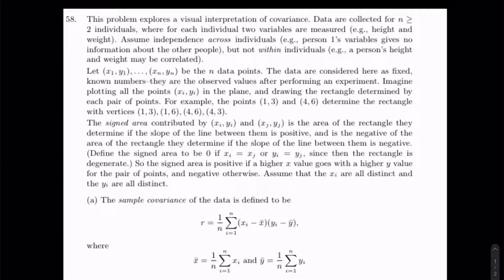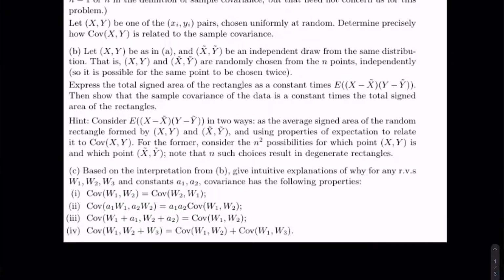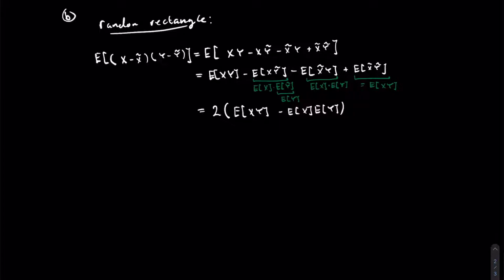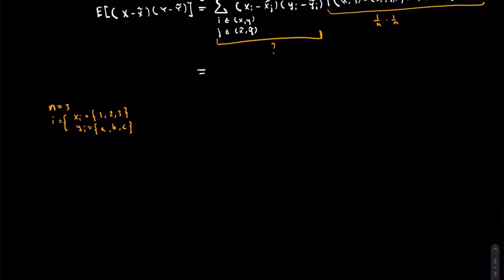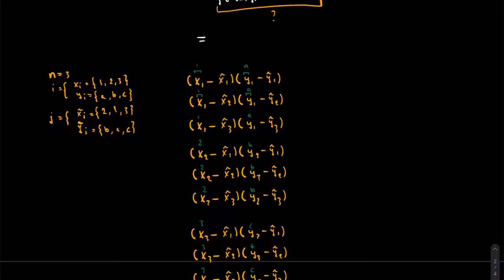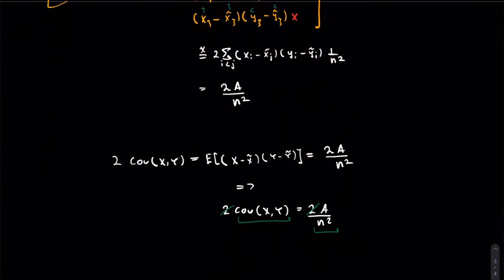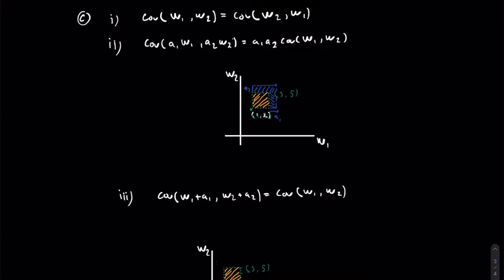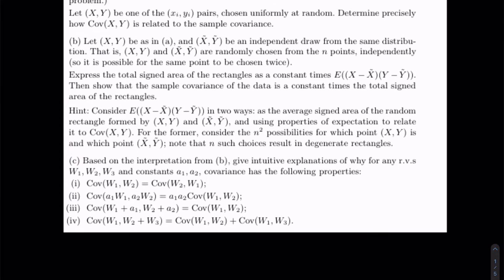Exercise 58, Ch 7 (On the visual interpretation of covariance)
Title

The problem

This problem explores a visual interpretation of covariance. Data are collected for n _
2 individuals, where for each individual two variables are measured (e.g., height and
weight). Assume independence across individuals (e.g., person 1's variables gives no
information about the other people), but not within individuals (e.g., a person's height
and weight may be correlated).
Let (x1; y1); : : : ; (xn; yn) be the n data points. The data are considered here as _xed,
known numbers{they are the observed values after performing an experiment. Imagine
plotting all the points (xi; yi) in the plane, and drawing the rectangle determined by
each pair of points. For example, the points (1; 3) and (4; 6) determine the rectangle
with vertices (1; 3); (1; 6); (4; 6); (4; 3).
The signed area contributed by (xi; yi) and (xj ; yj) is the area of the rectangle they
determine if the slope of the line between them is positive, and is the negative of the
area of the rectangle they determine if the slope of the line between them is negative.
(De_ne the signed area to be 0 if xi = xj or yi = yj , since then the rectangle is
degenerate.) So the signed area is positive if a higher x value goes with a higher y value
for the pair of points, and negative otherwise. Assume that the xi are all distinct and
the yi are all distinct.
(a) The sample covariance of the data is de_ned to be
r =
1
n
Xn
i=1
(xi 􀀀 _x)(yi 􀀀 _y);
where
_x =
1
n
Xn
i=1
xi and _y =
1
n
Xn
i=1
yi

are the sample means. (There are di_ering conventions about whether to divide by
n 􀀀 1 or n in the de_nition of sample covariance, but that need not concern us for this
problem.)
Let (X; Y ) be one of the (xi; yi) pairs, chosen uniformly at random. Determine precisely
how Cov(X; Y ) is related to the sample covariance.
(b) Let (X; Y ) be as in (a), and ( ~X ; ~ Y ) be an independent draw from the same distribution.
That is, (X; Y ) and ( ~X ; ~ Y ) are randomly chosen from the n points, independently
(so it is possible for the same point to be chosen twice).
Express the total signed area of the rectangles as a constant times E((X 􀀀 ~X )(Y 􀀀 ~ Y )).
Then show that the sample covariance of the data is a constant times the total signed
area of the rectangles.
Hint: Consider E((X􀀀 ~X )(Y 􀀀 ~ Y )) in two ways: as the average signed area of the random
rectangle formed by (X; Y ) and ( ~X ; ~ Y ), and using properties of expectation to relate
it to Cov(X; Y ). For the former, consider the n2 possibilities for which point (X; Y ) is
and which point ( ~X ; ~ Y ); note that n such choices result in degenerate rectangles.
(c) Based on the interpretation from (b), give intuitive explanations of why for any r.v.s
W1;W2;W3 and constants a1; a2, covariance has the following properties:
(i) Cov(W1;W2) = Cov(W2;W1);
(ii) Cov(a1W1; a2W2) = a1a2Cov(W1;W2);
(iii) Cov(W1 + a1;W2 + a2) = Cov(W1;W2);
(iv) Cov(W1;W2 +W3) = Cov(W1;W2) + Cov(W1;W3).

Mathematical statistics, probability, joint distribution, marginal distribution, covariance, sample covariance, properties of covariance.